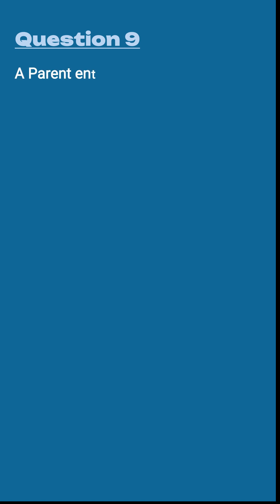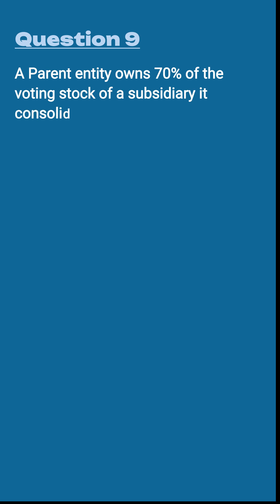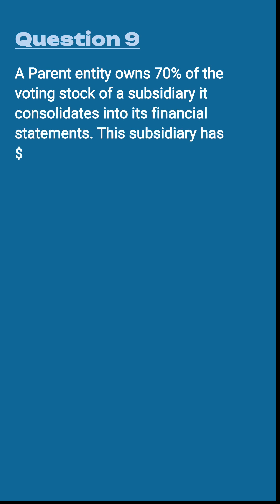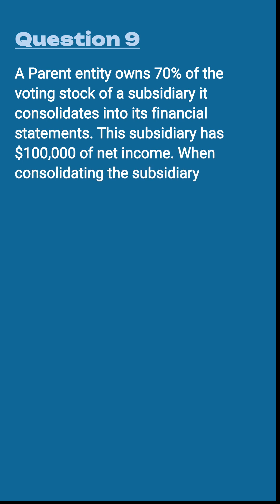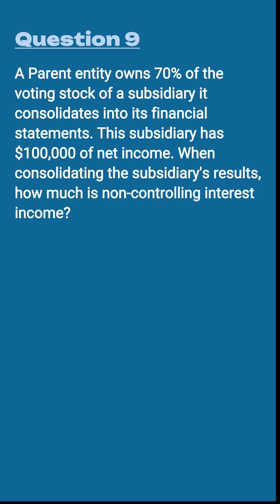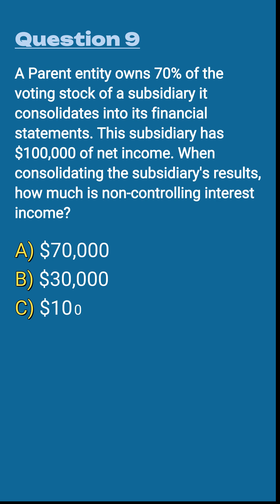Determining Non-Controlling Interest In Consolidated Financial Statements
What happens when a parent entity doesn't own 100% of a subsidiary?

If you are studying for the CPA exam, working public or private accounting or taking an Advance Accounting course, this is a great quiz to test your knowledge on Consolidation Accounting (ASC 810).